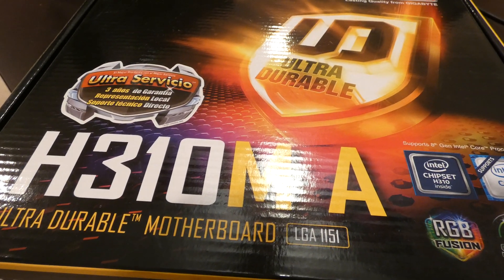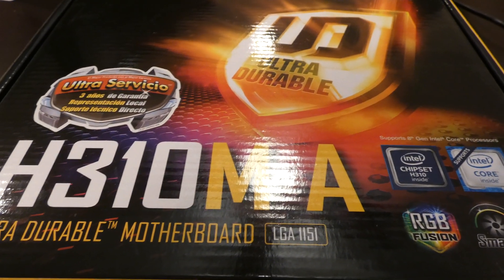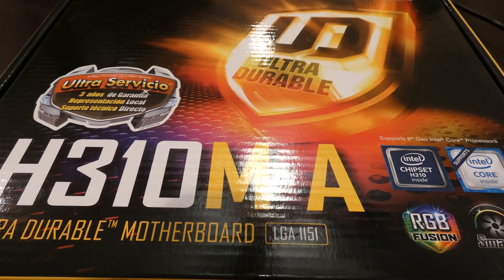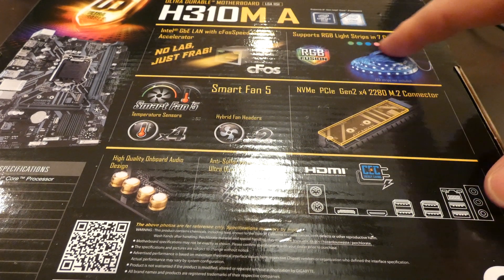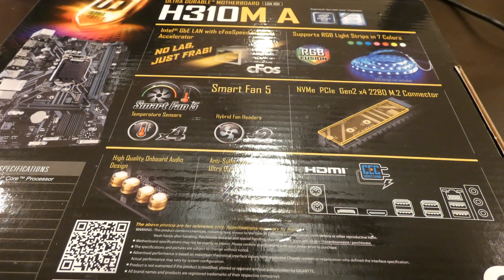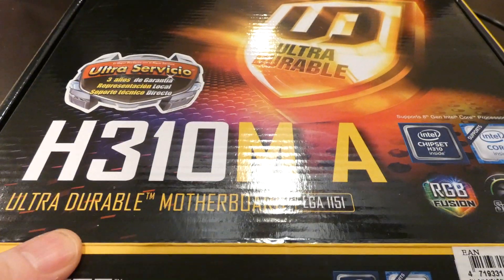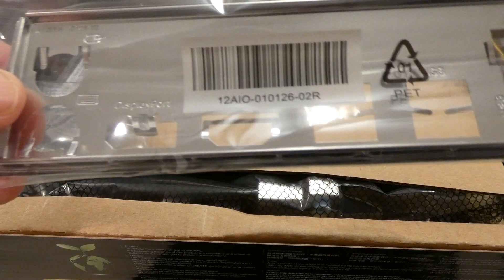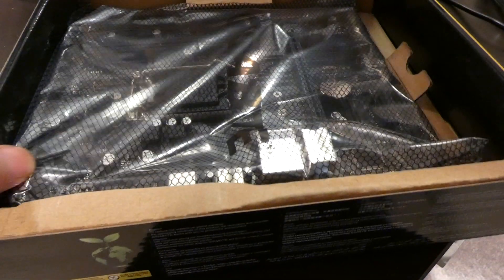4k| Gigabyte H310M A 8th 9th Gen Intel Motherboard, Unboxing and review of features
70% of the items I review on here are purchased out of my own pocket.